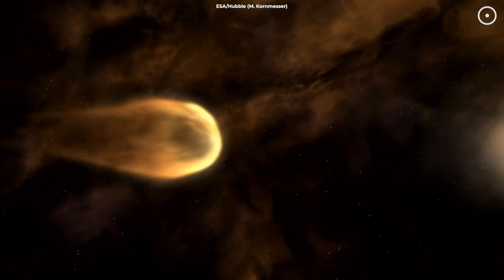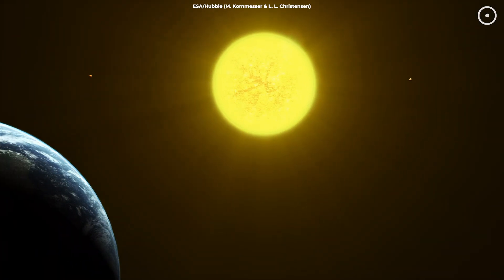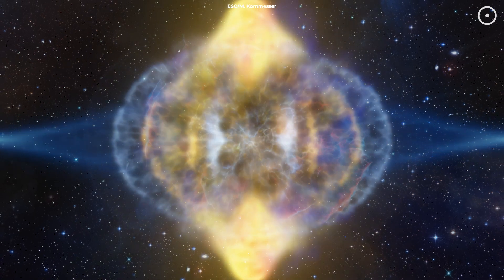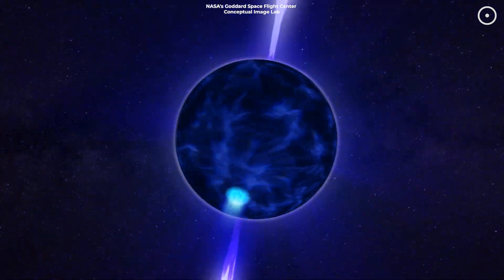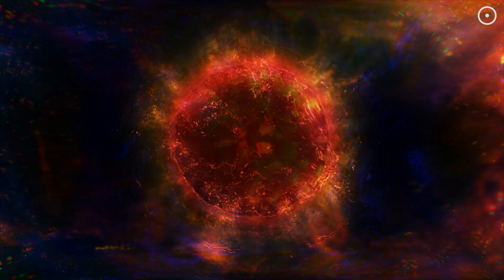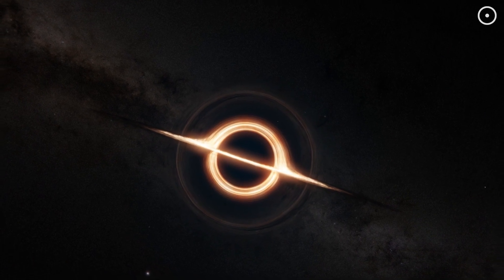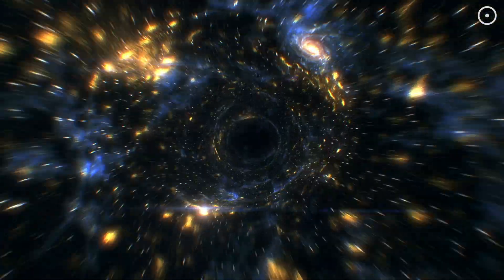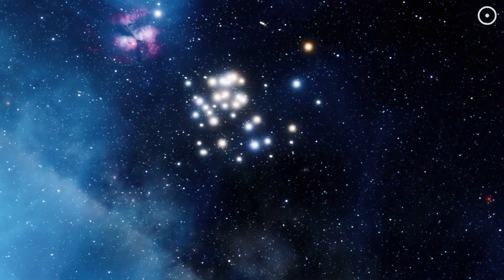Do Stars Actually Die?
How do stars die? Or a better question might be, do they actually die at all?

Produced, directed, and edited by:
Ardit Bicaj

Narrated by:
Russell Archey

ESA/Hubble (M. Kornmesser & L. L. Christensen)
ESO/L. Calçada

A big thank you to our lovely channel members:
Joseph Pacchetti
john roberts
Ali Rıza Şeren
James
Heywood Tate
Dave Jarrard
Thomas Nathan
Bethany Dean
jaeyun tous les monde